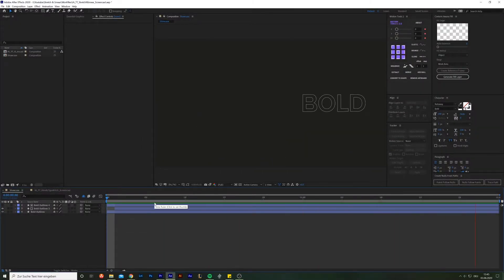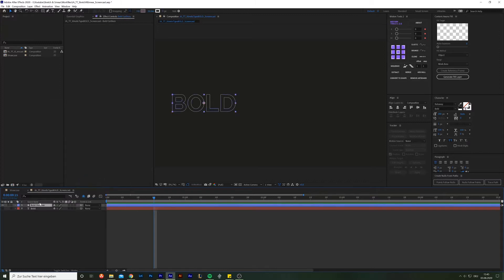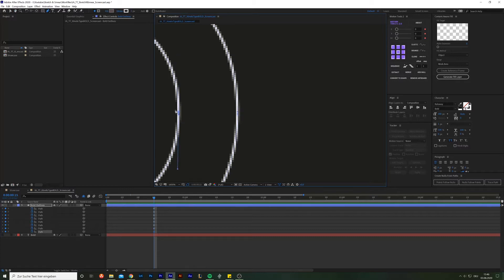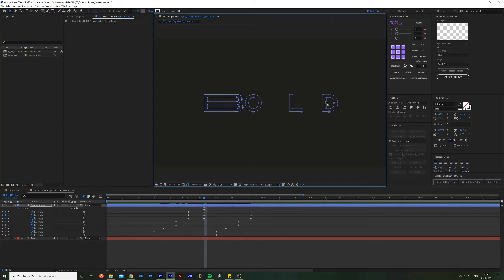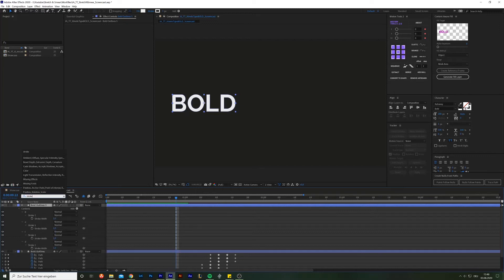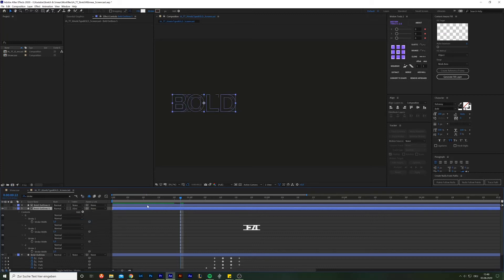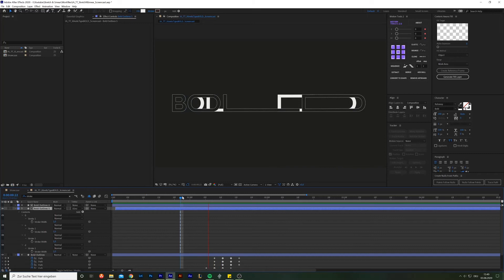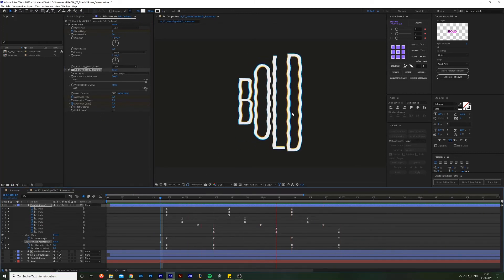EASY STRETCH & SMEAR | Kinetic Typography Technique | Adobe After Effects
How To Do an Easy Stretch & Smear Kinetic Typography Technique in Adobe After Effects.

As you guys, might already know, Kinetic Typography is one of my favorite things to work with in my animations. But it's been already quite a while, since I shared my last video on that matter. So here we go with another great and very trendy Kinetic Typography Technique that you can implement into your projects right away.
STRETCH & SMEAR is incredibly popular at the moment. I have seen so many commercials of big brands relying on this look, that I decided to share with you how to achieve that in a simple yet effective way.

This channel is all about Filmmaking, Post Production Processes, Tips & Tricks for Live-Action, and Motion Graphic Design.

Need some gear from Amazon Go ahead and use any of these links. Thanks :)

GREAT OVERALL LENS

Lights
KEYLIGHT GOODNESS
HEAVENLY SOFTBOX

Storage
EXTERNAL STORAGE
PORTABLE SSD